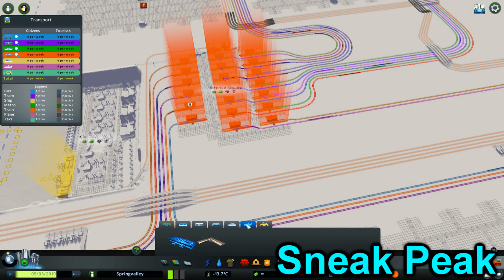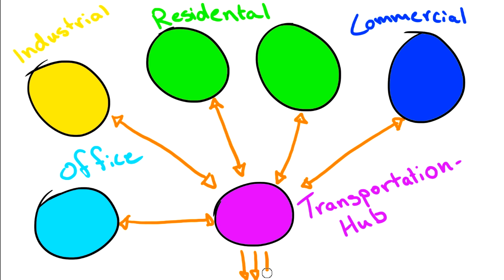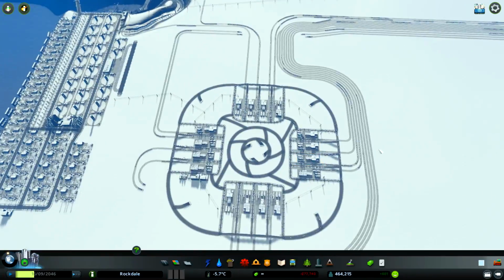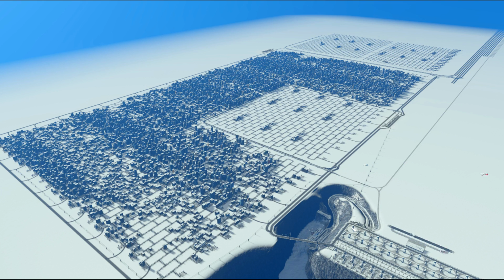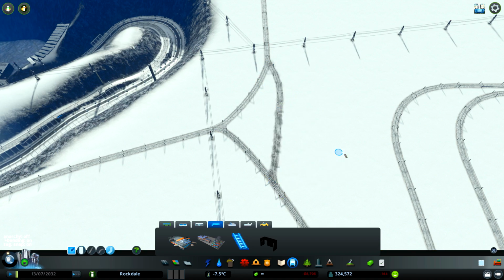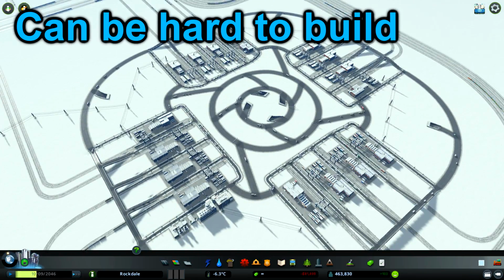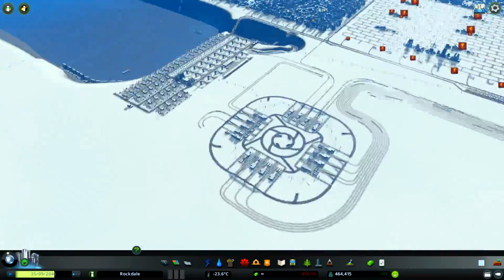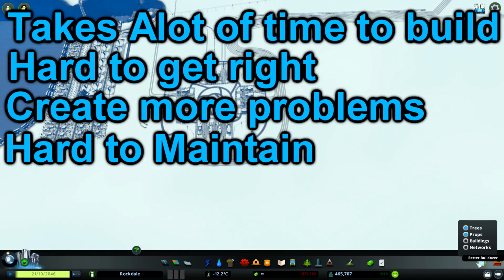TRANSPORTATION HUB | Cities Skylines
Control and manage transportation of goods and people in cities skylines with this easy technique. With a transportation hub you can manage your entire City with ease. Find bottlenecks and much more.

Mod Lists and Maps can be found on the discord server under the channel: "Phrawzt Gaming info"